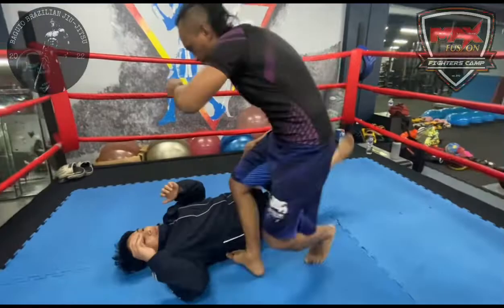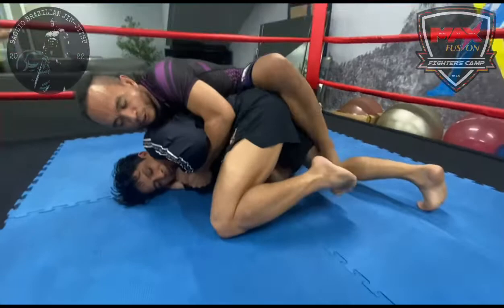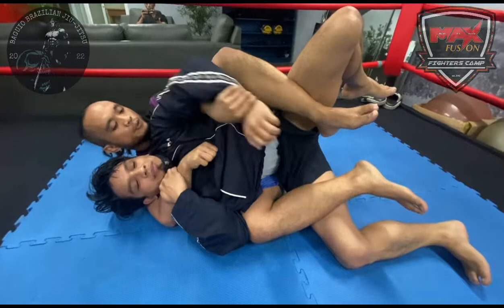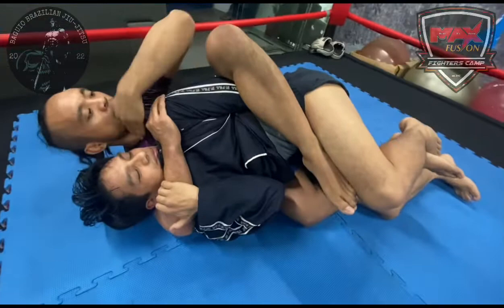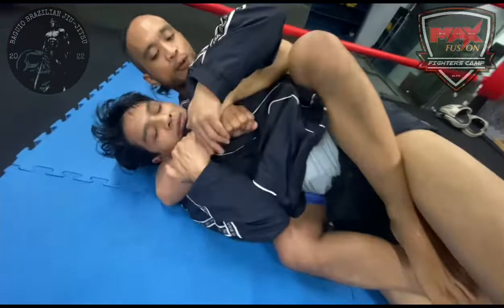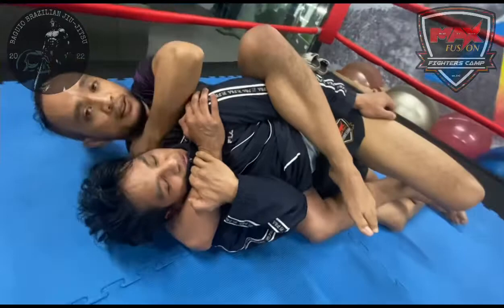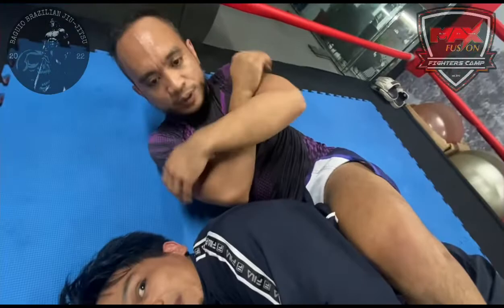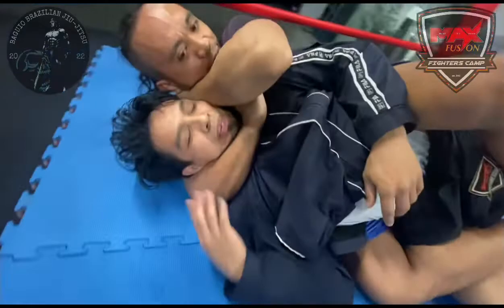Intro to Baguio Benguet Jiu Jitsu by Prof. Gibran.